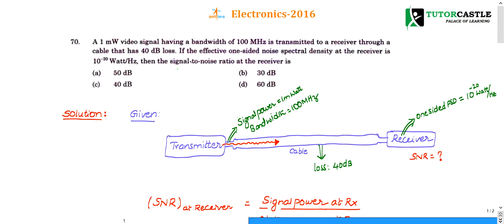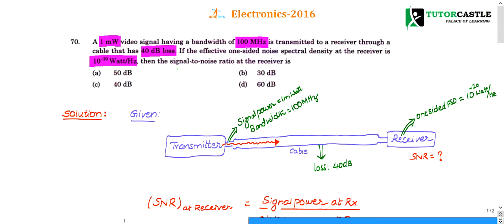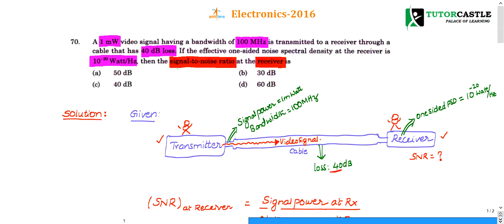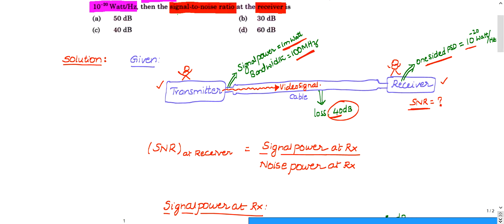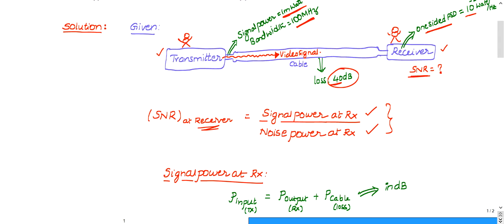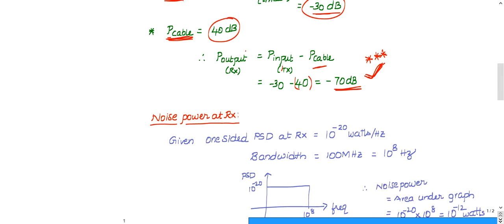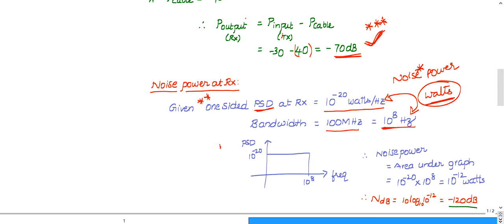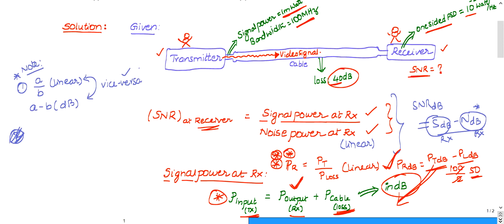ISRO Previous Year Detailed Solutions- 2016 - 70Q - Electronics